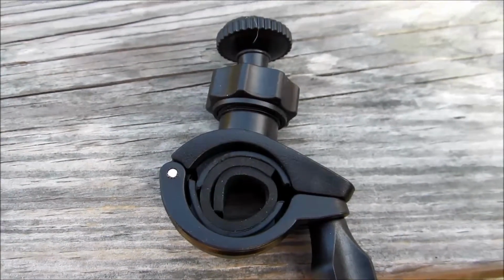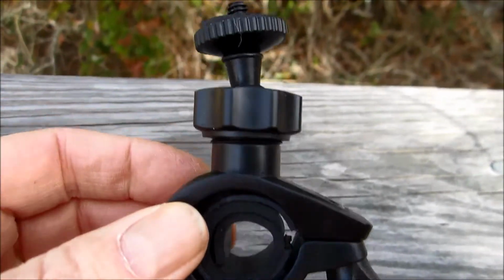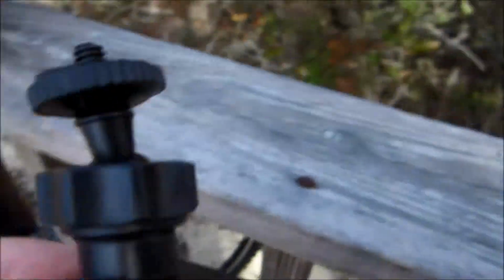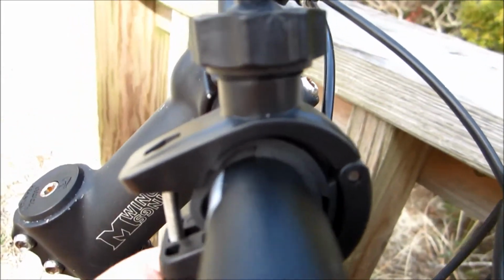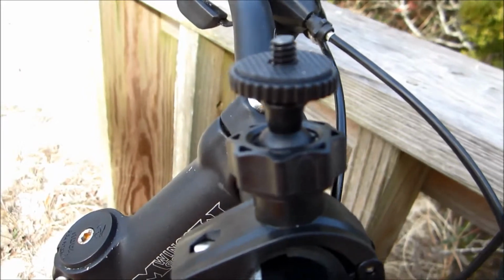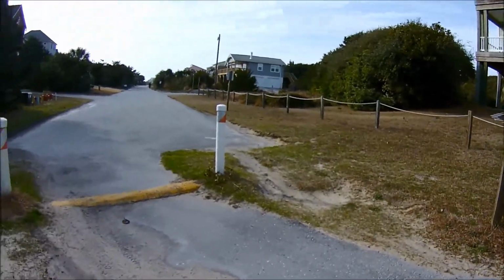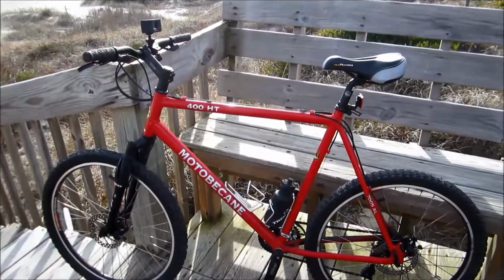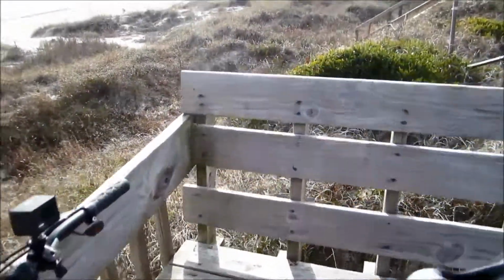Astak Bicycle HandleBar Camera Mount & Review - Emerald Isle, North Carolina - Jan 26, 2014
This is a Astak HandleBar Bike Mount install/review then a video of Bike Riding with the ActionPro CM-7200 Camera mounted.  Right away lots of wind noise and other strange noise.  Other than that the view looks pretty good the mount itself looks solid, it cost $9.99.  Will do a retake of this in a few weeks same location with the waterproof case mounted on this same camera, to see if it will reduce the wind noise.